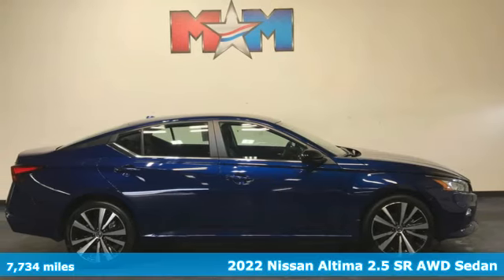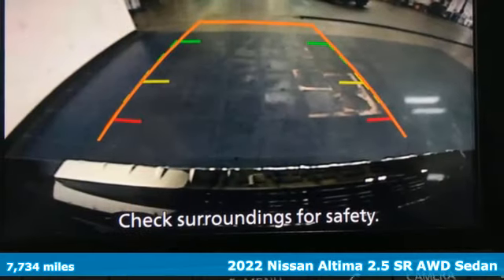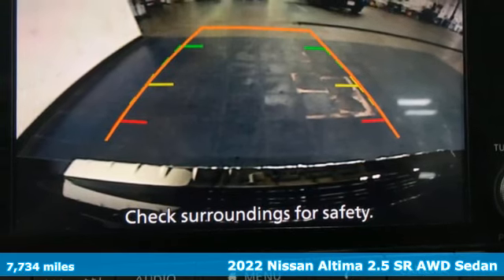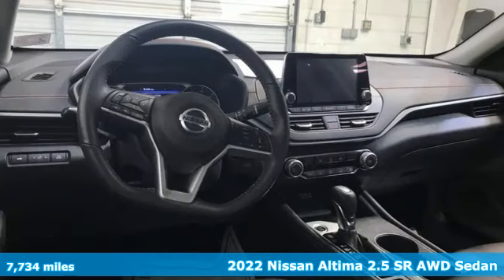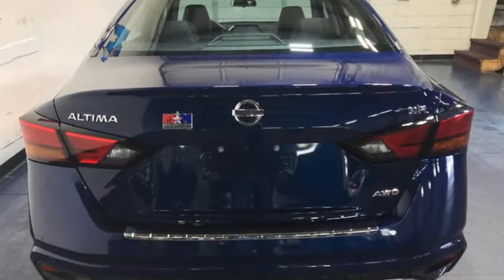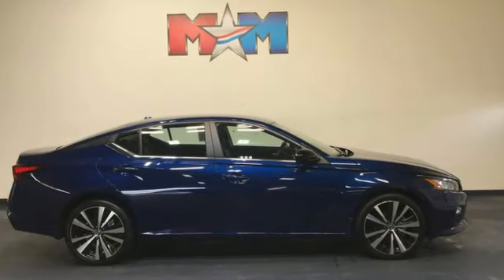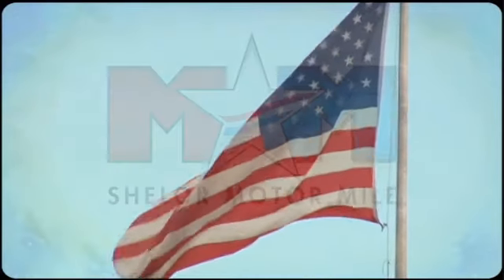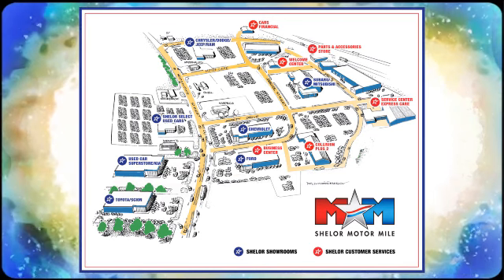Used 2022 Nissan Altima Christiansburg VA Blacksburg, VA X65053 - SOLD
Year: 2022
Make: Nissan
Model: Altima
Trim: 4dr Car
Engine: 2.5L 4 Cylinder Engine
Transmission: CVT Transmission
Color: Deep Blue Pearl
Interior: Sport
Mileage: 7734
Stock #: X65053
VIN: 1N4BL4CW6NN323945
Nice, ONLY 7,734 Miles! EPA 35 MPG Hwy/25 MPG City! Brake Actuated Limited Slip Differential, Blind Spot Monitor, Apple CarPlay, Smart Device Integration, Back-Up Camera, iPod/MP3 Input, AWD, Alloy Wheels, BluetoothA® SEE MORE!br /br /KEY FEATURES INCLUDEbr /Back-Up Camera, iPod/MP3 Input, BluetoothA®, Aluminum Wheels, Smart Device Integration, Apple CarPlay, Blind Spot Monitor, Brake Actuated Limited Slip Differential MP3 Player, Satellite Radio, Keyless Entry, Remote Trunk Release, Child Safety Locks. Nissan 2.5 SR with Deep Blue Pearl exterior and Sport interior features a 4 Cylinder Engine with 182 HP at 6000 RPM*. br /br /EXPERTS ARE SAYINGbr /Great Gas Mileage: 35 MPG Hwy. AutoCheck One Owner br /br /WHY BUY FROM USbr /At Shelor Motor Mile we have a price and payment to fit any budget. Our big selection means even bigger savings! Need extra spending money? Shelor wants your vehicle, and we're paying top dollar! br /br /Tax DMV Fees & $597 processing fee are not included in vehicle prices shown and must be paid by the purchaser. Vehicle information and equipment is based off standard equipment as decoded from VIN and may vary from vehicle to vehicle.br / Chevrolet Ford Chrysler Dodge Jeep & Ram prices include current factory rebates and incentives some of which may require financing through the manufacturer and/or the customer must own/trade a certain make of vehicle. Residency restrictions apply see dealer for details and restrictions. All pricing and details are believed to be accurate but we do not warrant or guarantee such accuracy. The prices shown above may vary from region to region as will incentives and are subject to change.